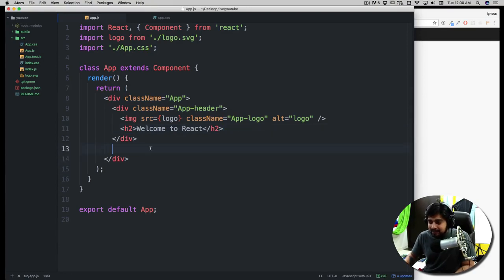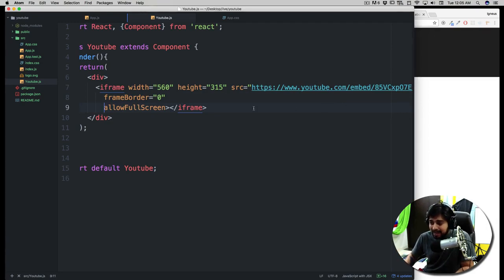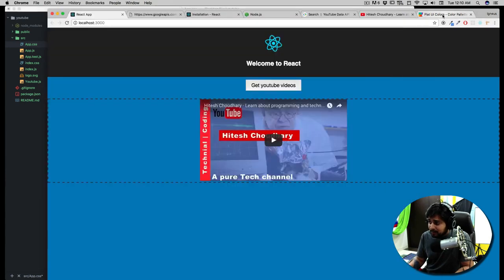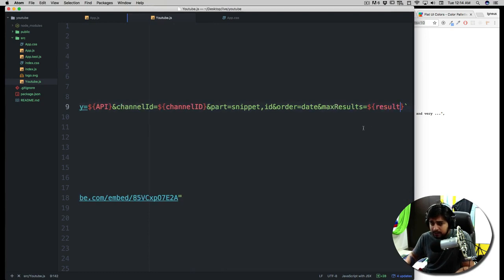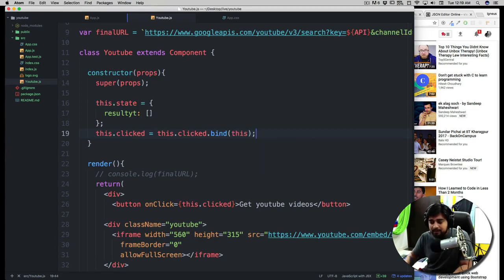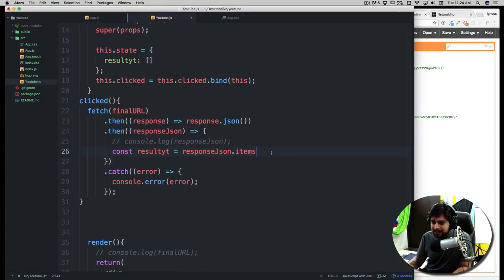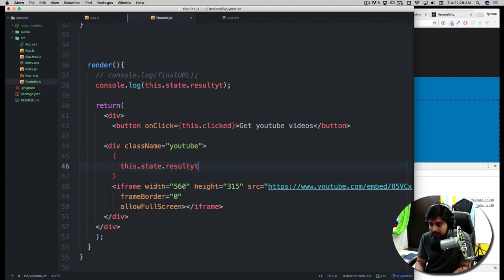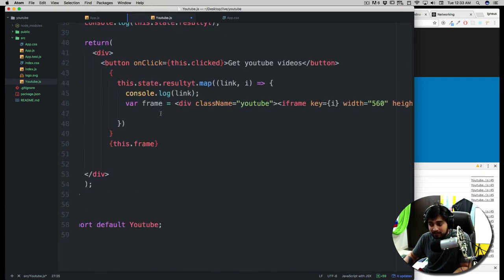Project 11 Complete youtube video fetching app Reactjs ES6 #71